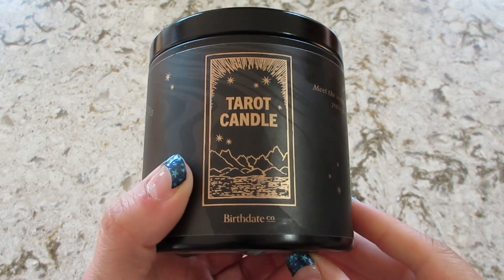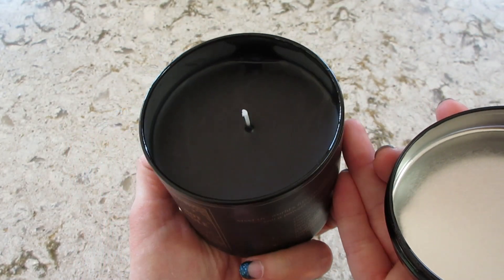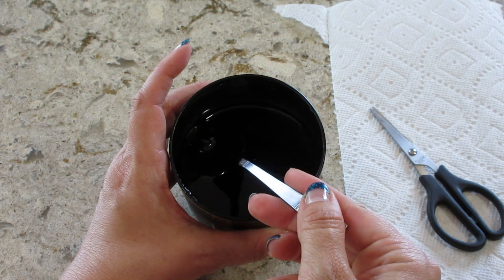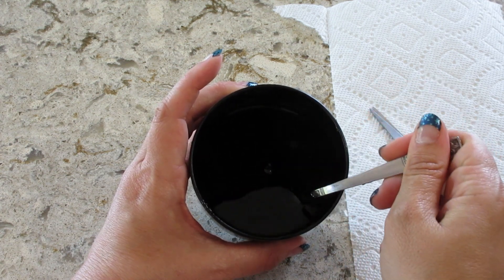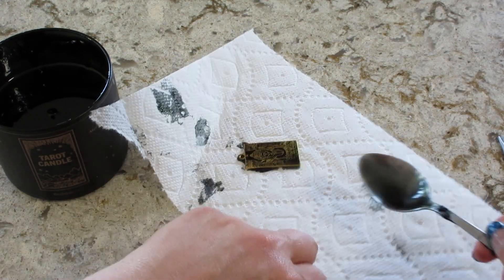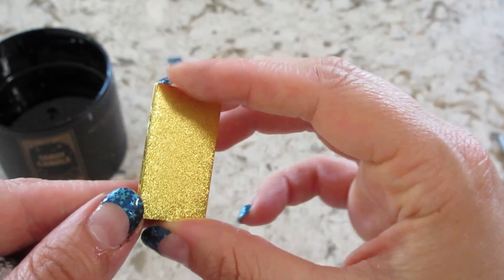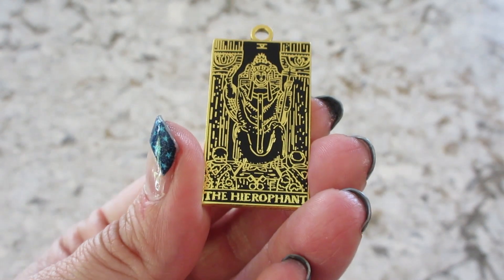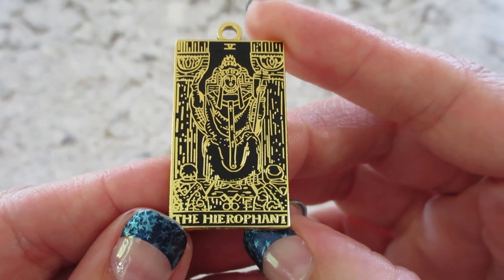Tarot Card Candle from Amazon has Hidden Tarot Card Charm Inside!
The Tarot Candle: Beautifully scented, long-lasting, and hand-poured, this candle from Birthdate Co. gives you a powerful tarot reading inside. Light it to reveal the secret gold-plated tarot card charm divined just for you. The QR code on the candle label links you to our landing page where you can learn more about the powerful message from your charm. 11 ounces with a 60+ hour burn time.

What’s on my nails? Star Gazer